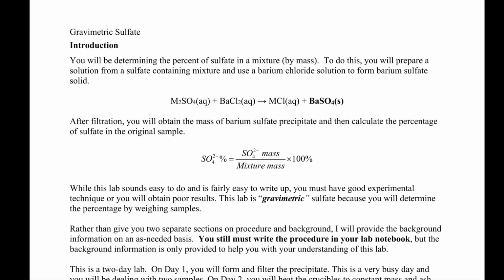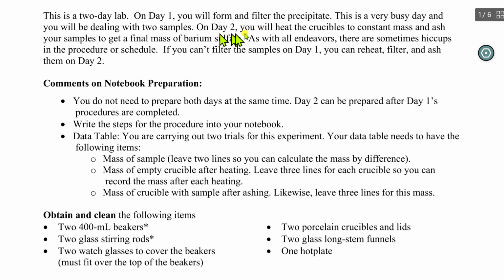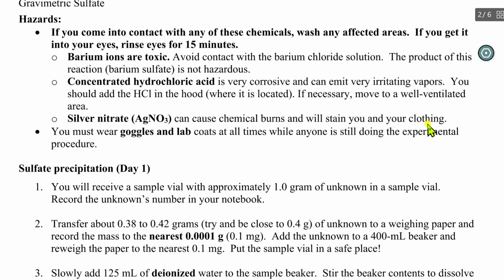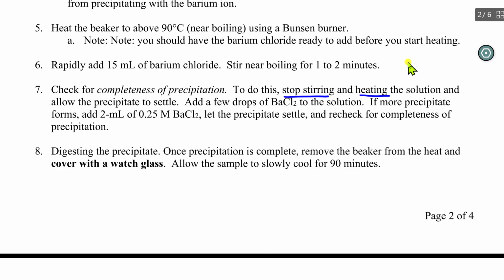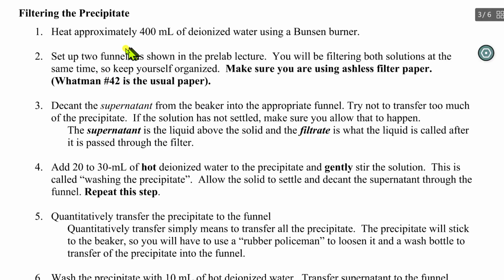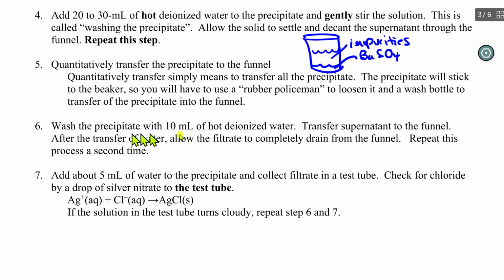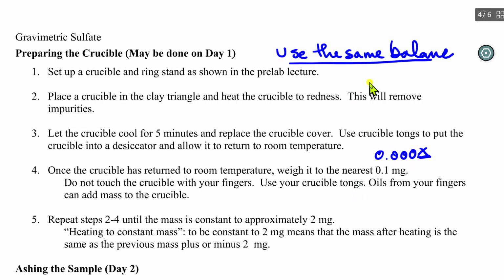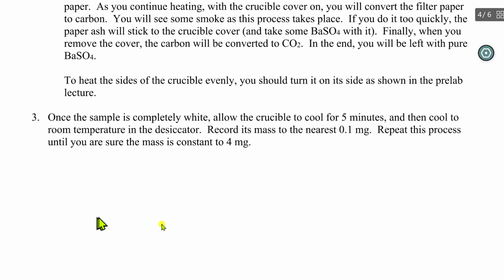Exp 4x Overview